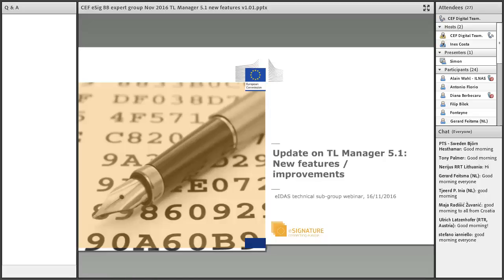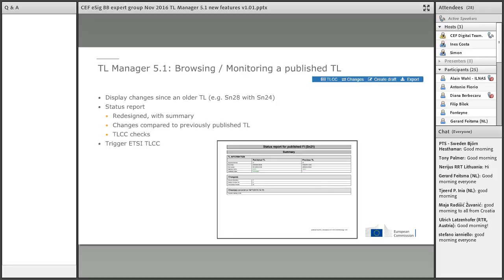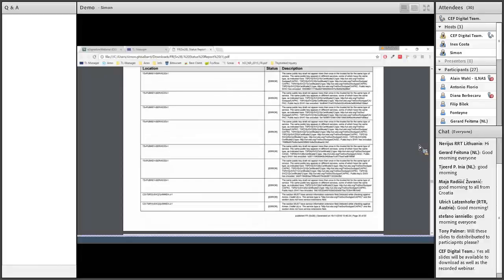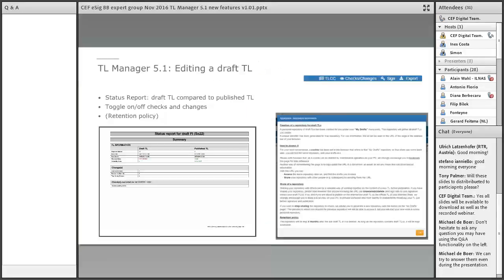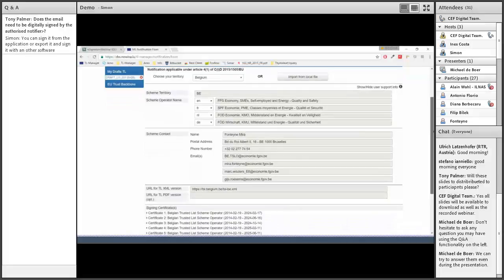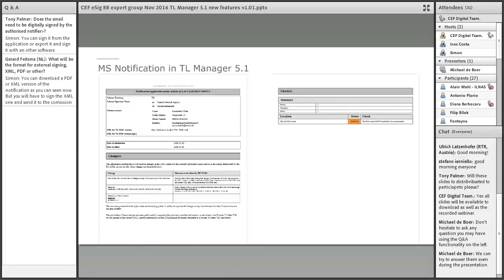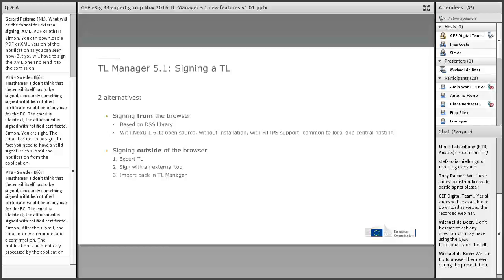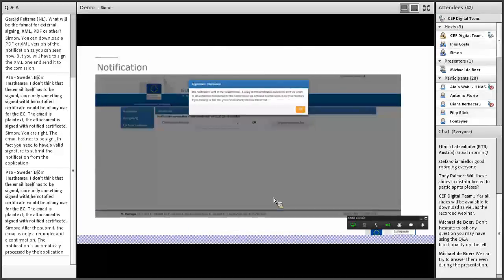CEF eSignature - Update on TL Manager 5.1 and presentation of the new functionalities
CEF eSignature - Live Webinar on TL Management
Wednesday, 16 November 2016
10:30 - 12:30 (CET)